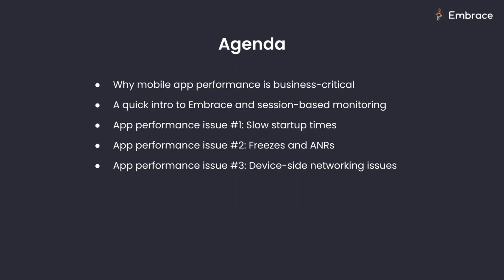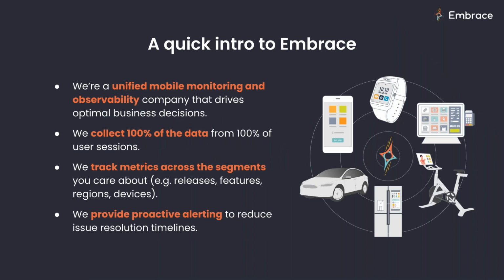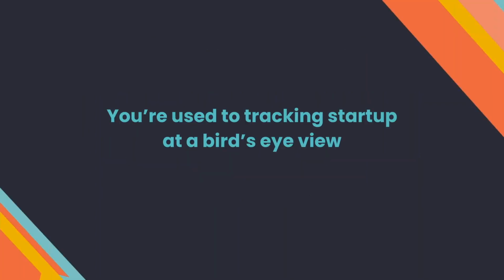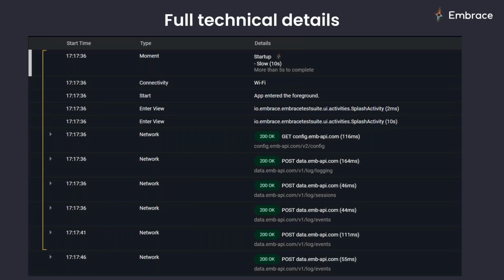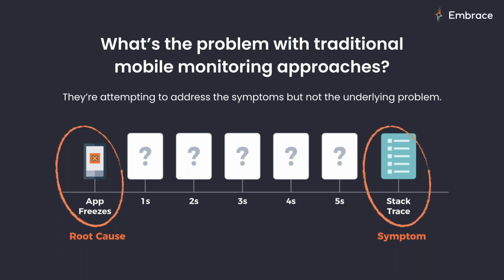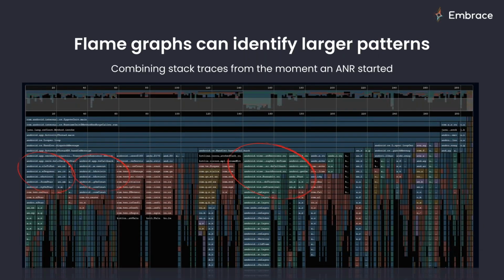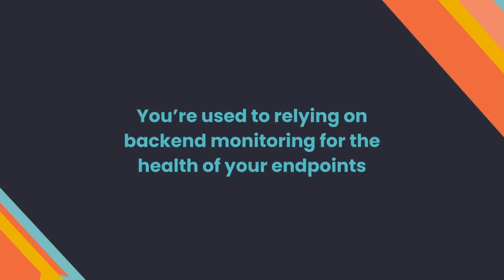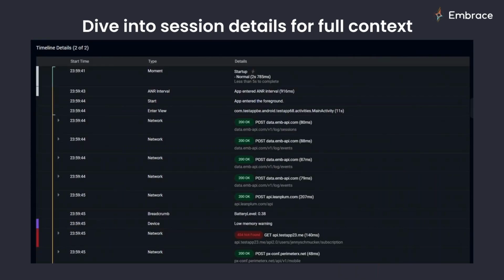The Top 3 Tips for Maximizing Mobile App Performance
Mobile teams frequently focus on solving crashes and errors because that’s the extent of their mobile monitoring visibility. Meanwhile, users keep abandoning the app due to slowdowns, freezes, jank, battery draining, high memory usage, and more. These revenue-impacting issues remain undetected because they rarely stem from a single, easily identifiable coding error.

Watch this webinar if your mobile team struggles to proactively address performance regressions before they impact users. We’ll highlight several gaps in traditional monitoring approaches, including how you can stop the business-impacting issues that are already in your app:

- What unified mobile monitoring is and why your team struggles without it
- Why you need both technical details and user behavior to remove startup bloat
- How app freezes and ANRs can finally be solved with a holistic approach
- Why your backend monitoring is not nearly enough to fix networking issue